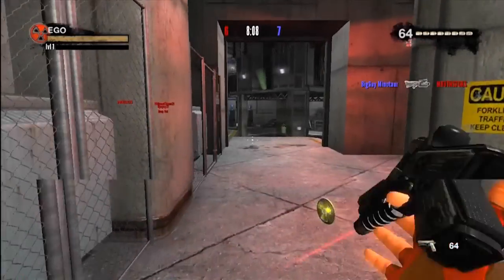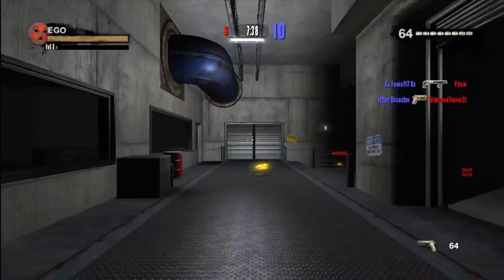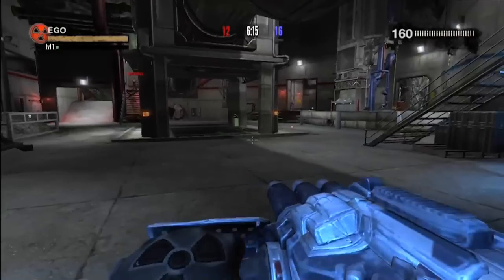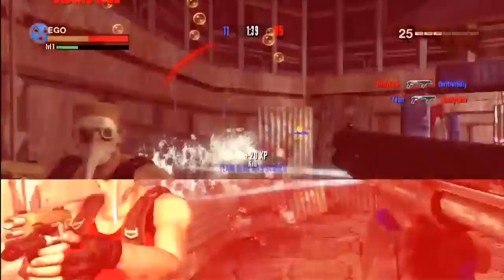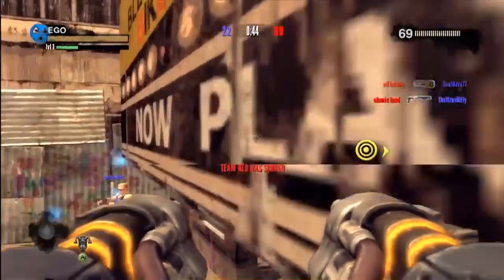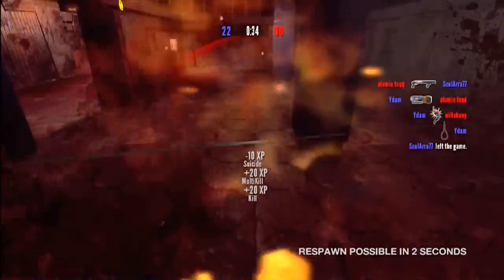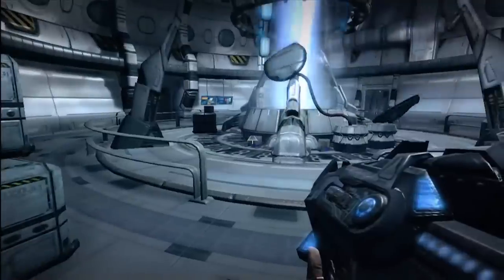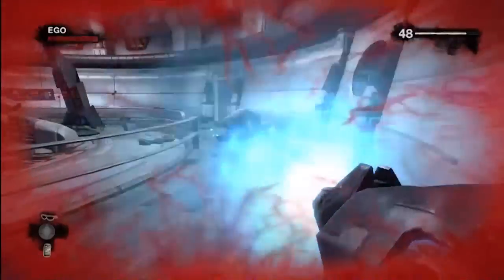Duke Nukem Gameplay and Commentary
After telling you I would bring you initial thoughts on Red Faction, Infamous 2 and Duke Nukem I have finally been able to present my final promised video.  Duke Nukem was a highly anticipated waste of money.  I don't know if anyone really expected it to be great, but think it was more wondering how the new game would live up to the old one.  Anyway, I do not plan on wasting any more of my time with this one.  I hope you all like the game play and commentary.  Most of all I hope this may end up saving those that thought about purchasing it a little bit of money.  Until next time...Cheers!!